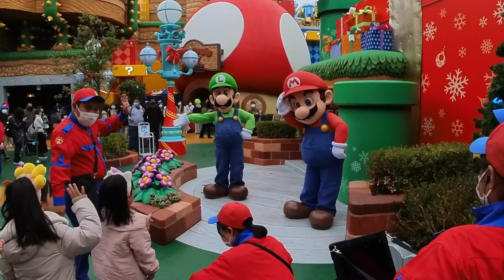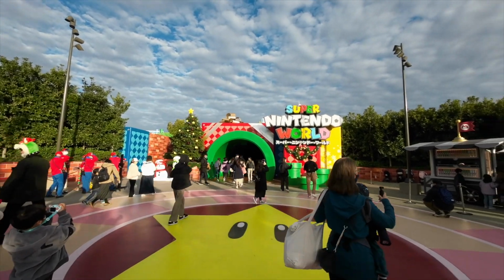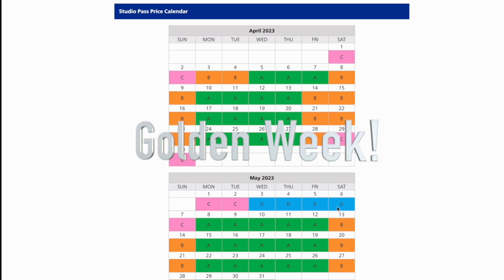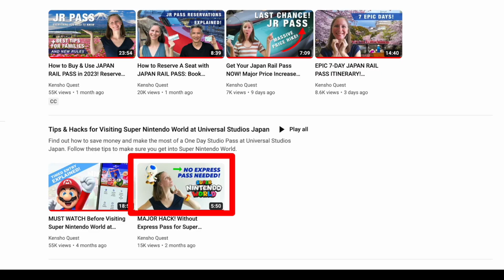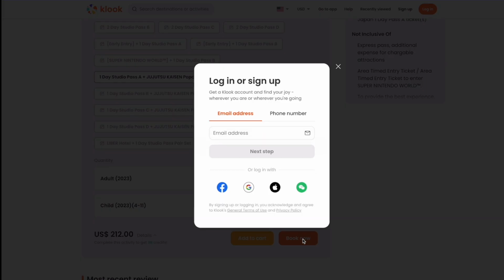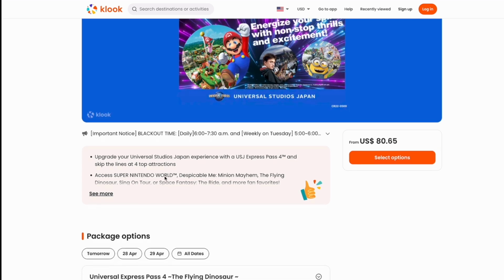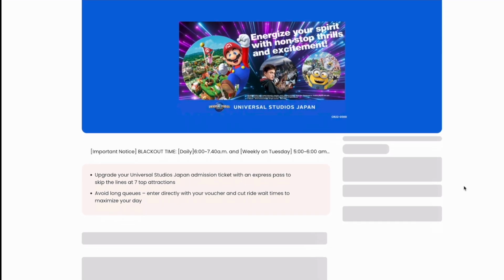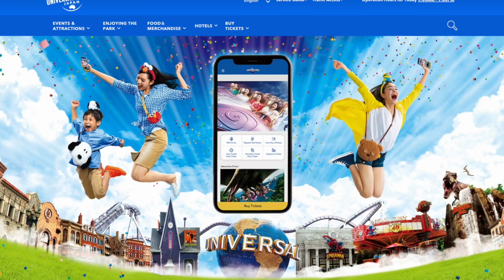HOW TO BUY TICKETS for Universal Studios Japan Online from Klook, Super Nintendo World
Here's step-by-step how to buy tickets for Universal Studios Japan through Klook. If you're super excited to visit Super Nintendo World at USJ, you'll want to watch 'til the end!

Purchase USJ Tickets on Klook

Purchase Express Pass 4

Purchase Express Pass 7

🚅 JAPAN TRANSPORTATION

Purchase *Shinkansen* train tickets (save 5% with KENSHOQUEST)

Whole Japan Rail Pass

Hokuriku Arch Pass ( scenic arch Tokyo - Kanazawa - Kyoto )

Hakone Free Pass ( round trip from Shinjuku )

🇯🇵 JAPAN TRIP ESSENTIALS

Ship luggage to Tokyo hotel or airport

🍄 JAPAN ATTRACTIONS

USJ Super Nintendo World tickets

Tokyo Disneyland & DisneySea tickets

TeamLab Planets Tokyo

Hello Kitty Sanrio Puroland Tickets

✈️ TRAVEL HACKS

🌺 ABOUT US

Aloha! We are a worldschooling family with three young kids. Our home base is the beautiful island of Oahu, Hawaii. We've been living a nomadic lifestyle for the past 15 years. We hope to inspire you to begin your own quest!